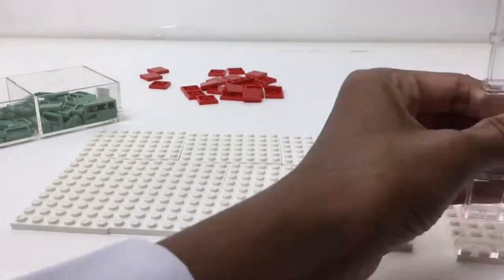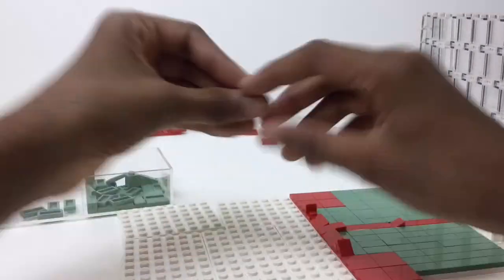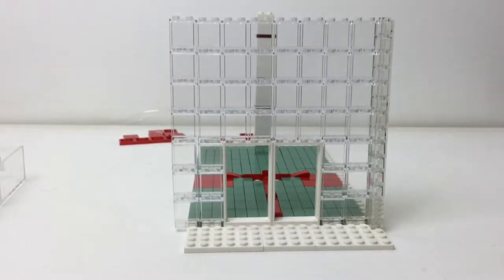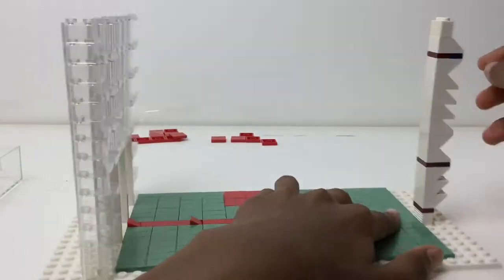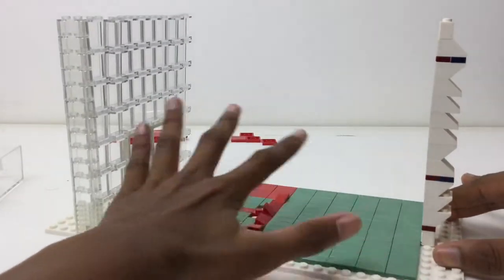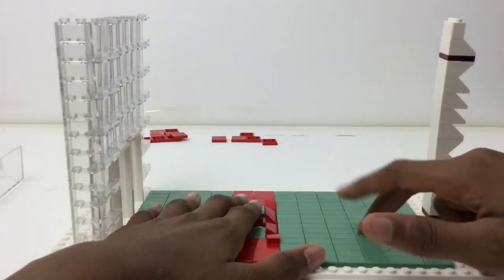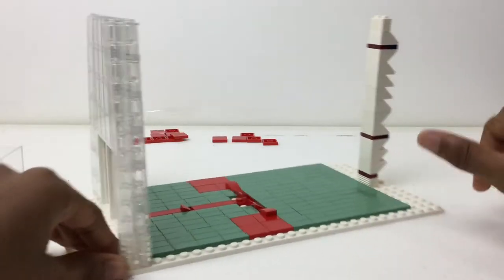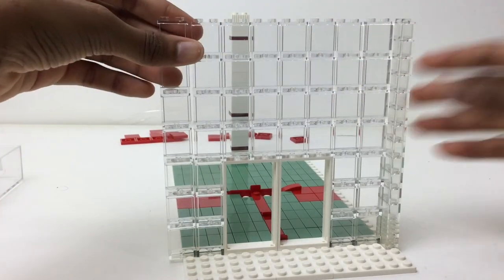Lego Squash Court MOC! MOC City Update #19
Here's my custom squash court! P.S. I forgot to upload this, it was supposed to upload after the MOC Lego City Tour, until after I did my studio tour. so although the studio tour will be published after this, I remembered during filming.